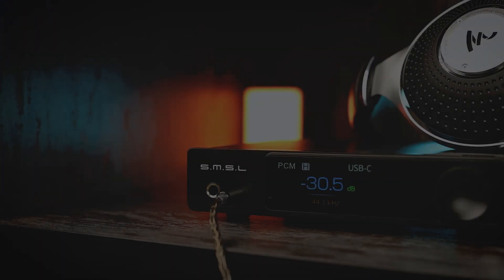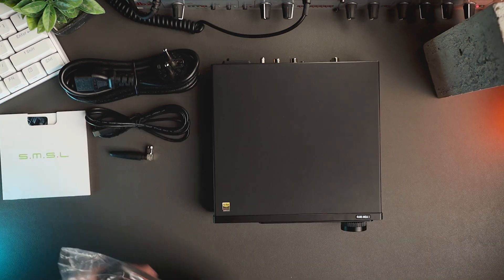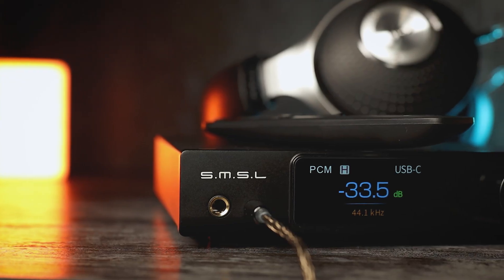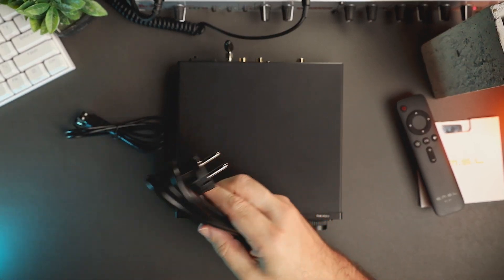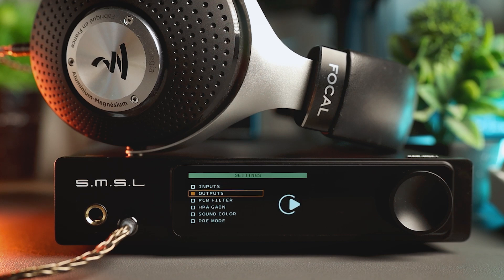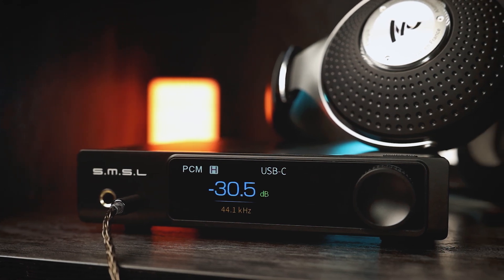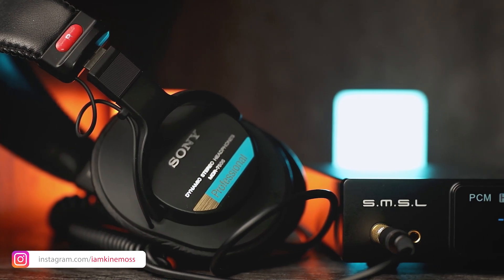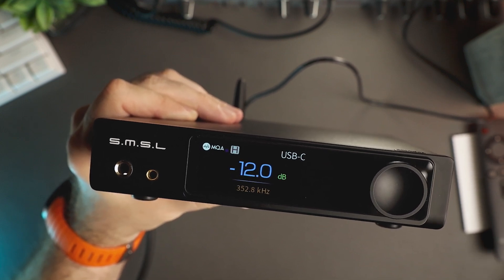S.M.S.L RAW-MDA1 DAC/AMP review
🛒S.M.S.L RAW-MDA1 DAC/AMP on Amazon
🛒S.M.S.L RAW-MDA1 DAC/AMP on Aliexpress

✅ Need professional advice on how to spend your budget on headphones? Schedule an online session with me

Hello, I am Alexander, and today, we will be looking at S.M.S.L RAW-MDA1 DAC/AMP

0:00 Intro & model information
0:55 Unboxing
1:19 Design & build
3:03 Technical specifications
4:53 Functionality
6:51 Pairings & subjective sound impressions
8:48 Conclusions